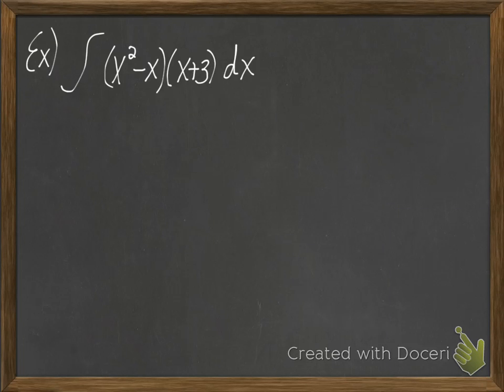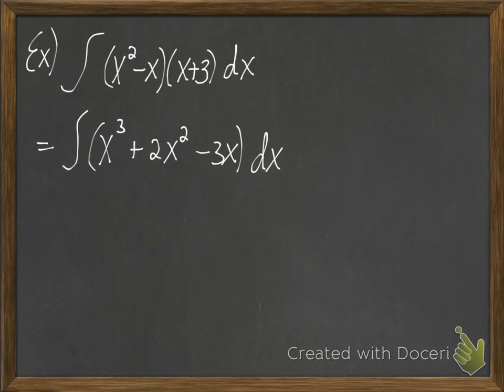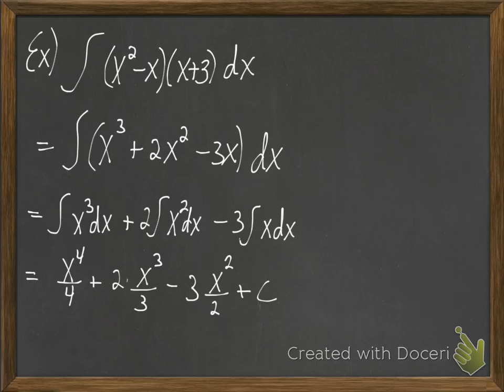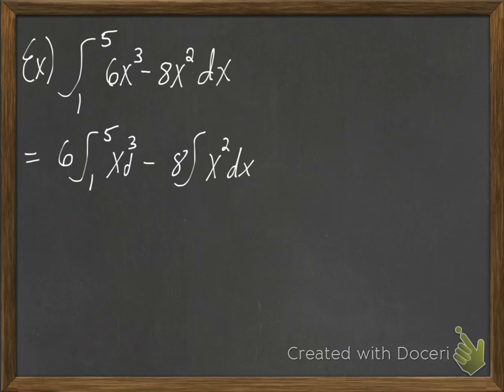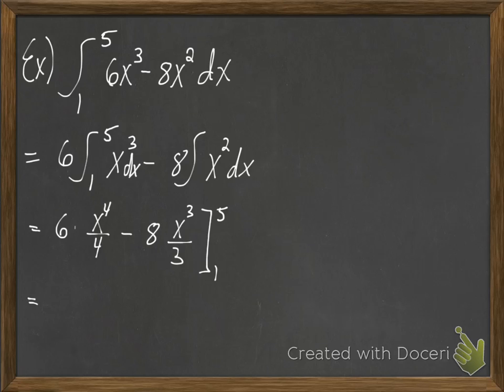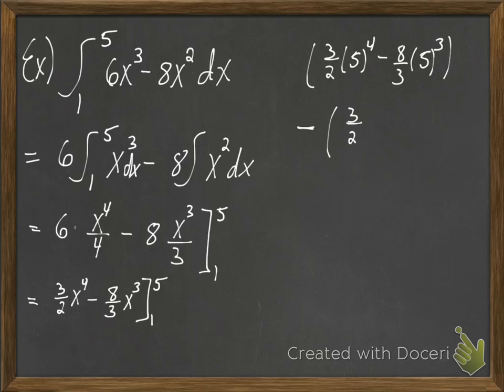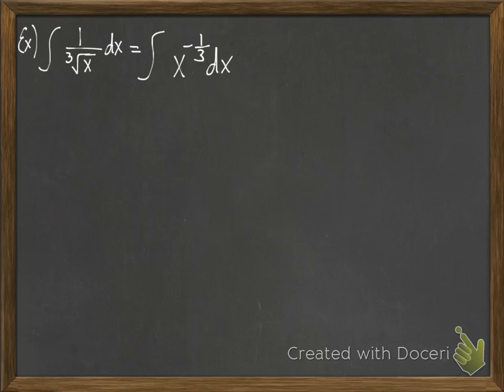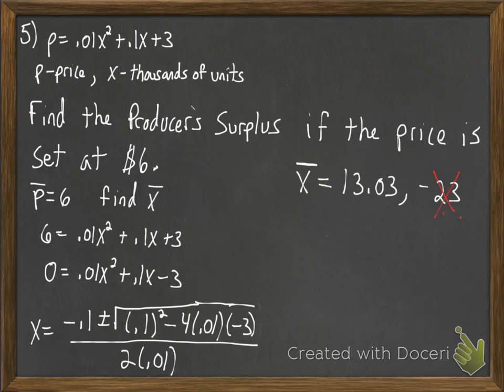May 8 video 3